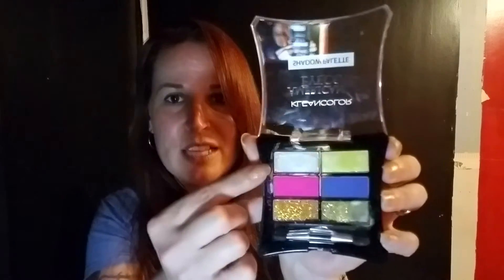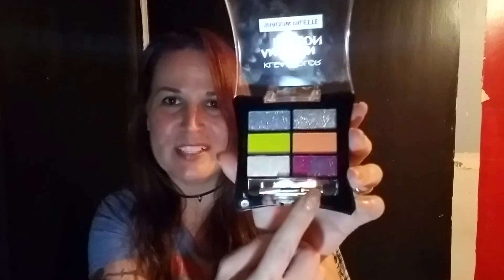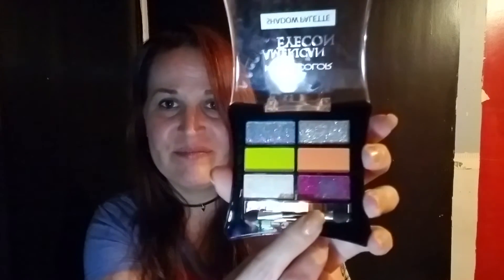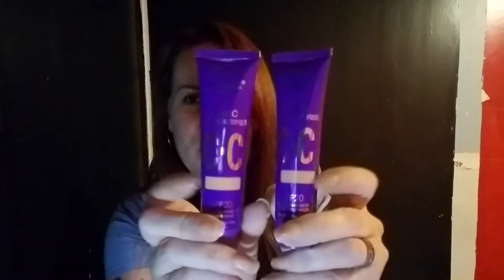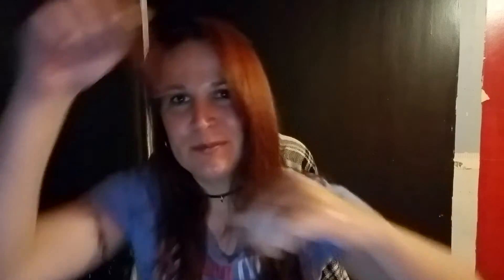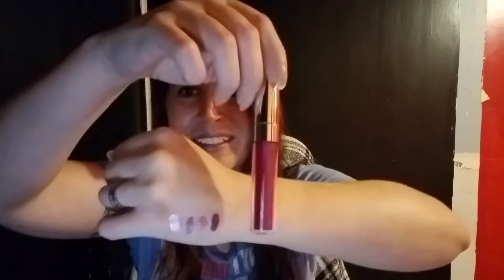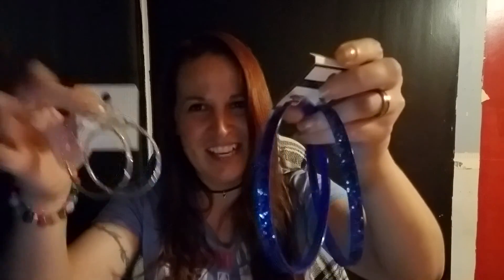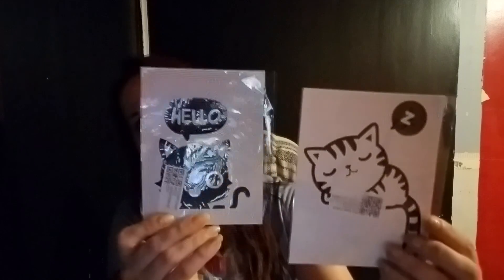Miss A haul